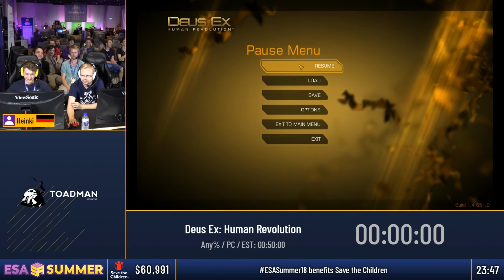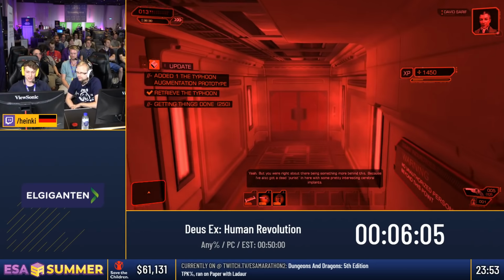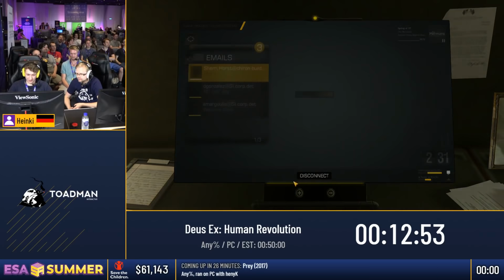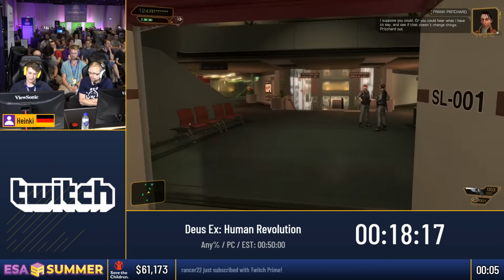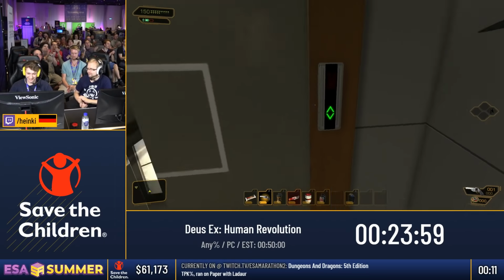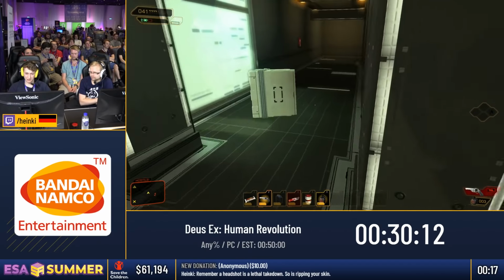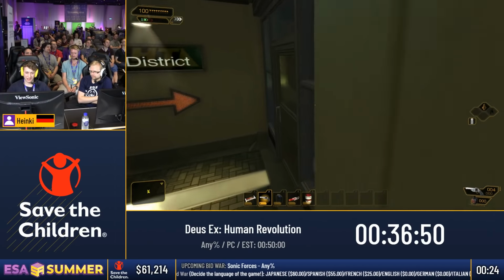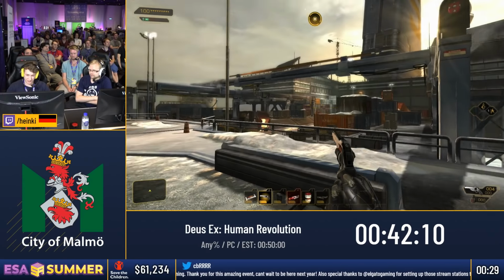ESASummer18 Speedruns - Deus Ex: Human Revolution [Any%] by Heinki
Deus Ex: Human Revolution [Any%] by Heinki